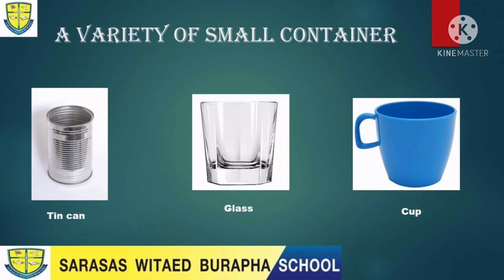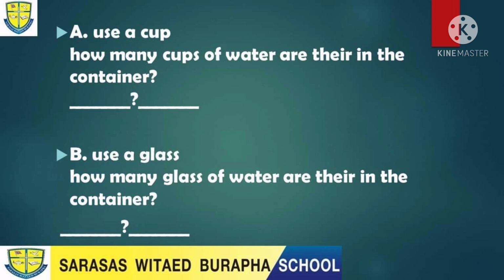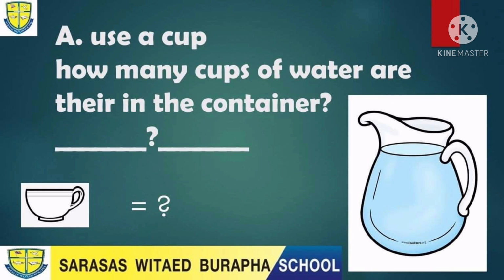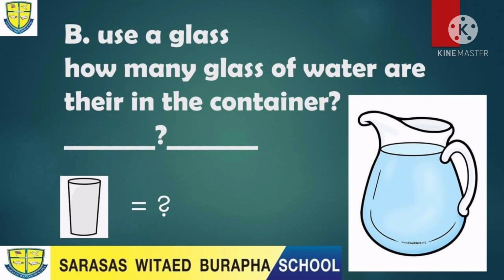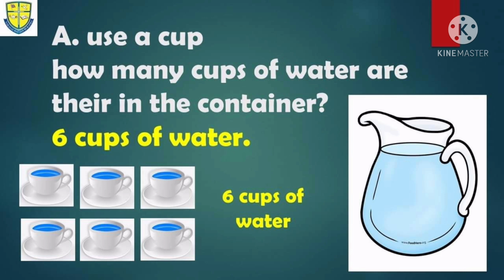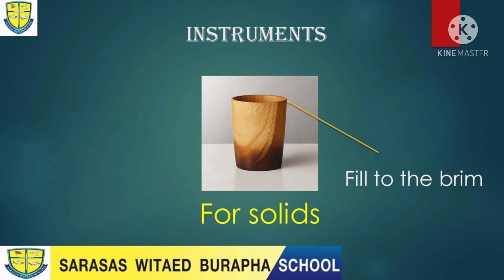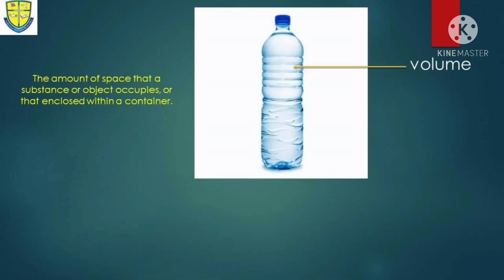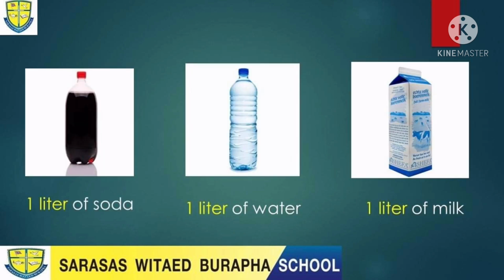Math for grade 2, MEASUREMENT, VOLUME